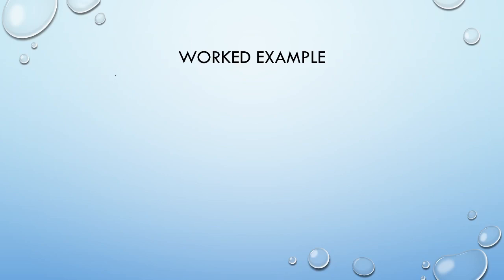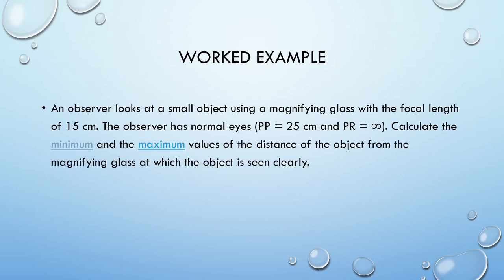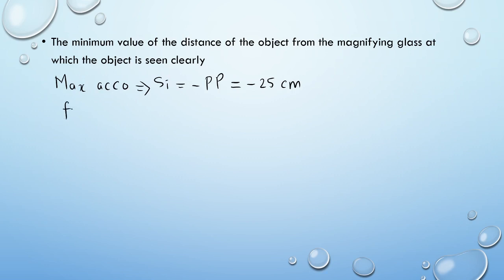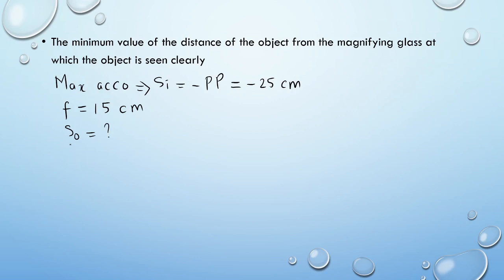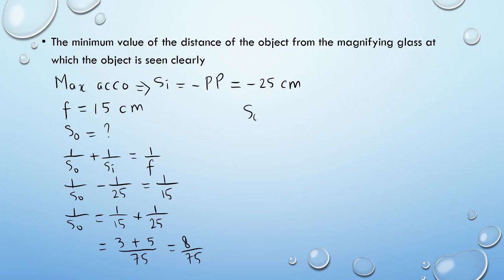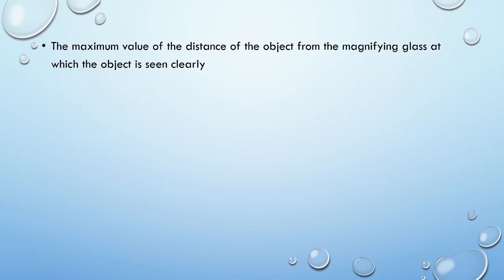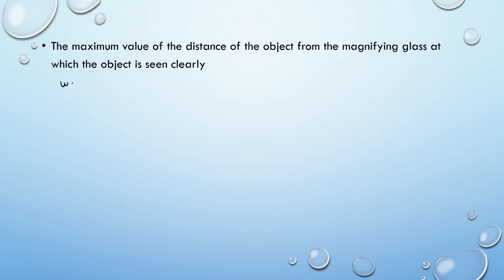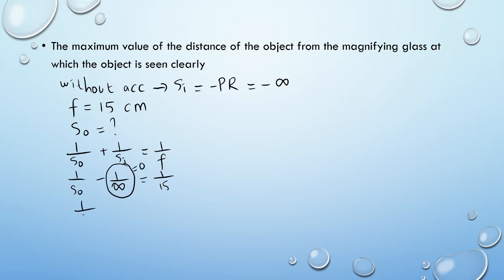Magnifying Glass Worked Example 5